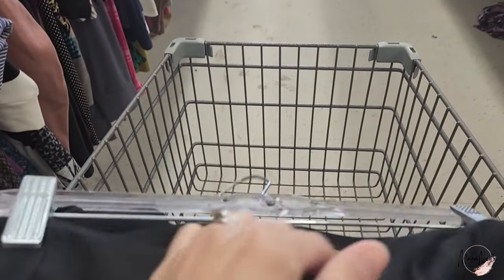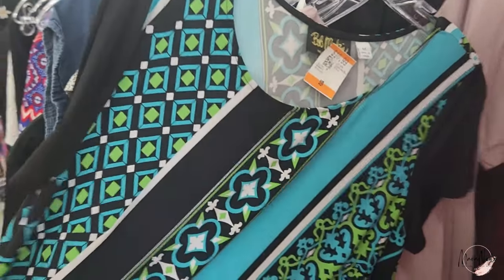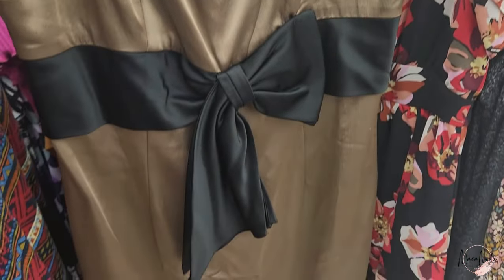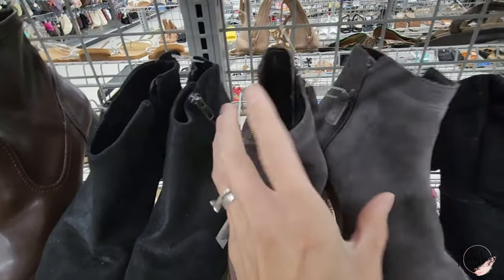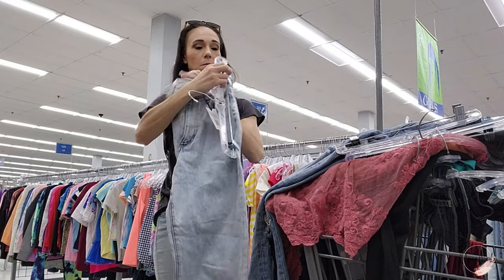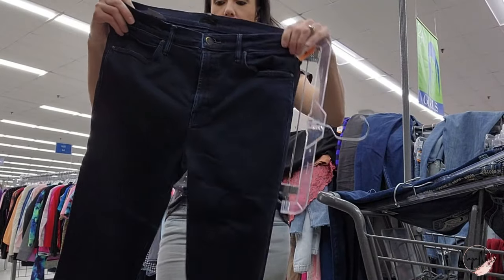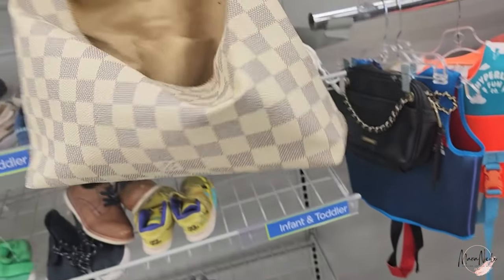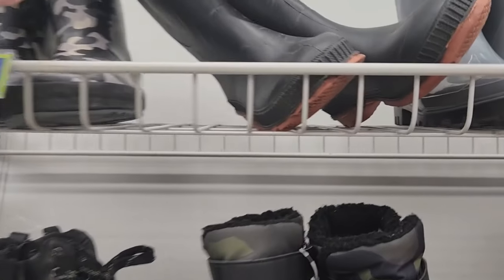Come Thrift With Me! Did I find Louis Vuitton?? Thrift Haul to Resell on eBay and Poshmark!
Today I'm shopping at the biggest thrift store in town, 2nd Ave! I found some high end designer items, and stick around to see the find of the day! Come thrift with me as a part-time finding clothes and shoes to resell online on Poshmark and eBay.